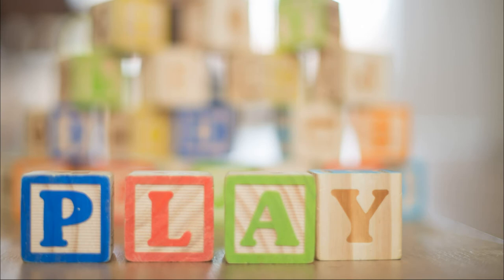4 Ways How ESL Games Can Enhance Your Lesson | ITTT | TEFL Blog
Games have proven to be a useful approach within a classroom environment when teaching English. In this essay, I will be discussing in further detail why it is beneficial for the teacher to use games as part of their teaching practice and the different types of games that can be played.